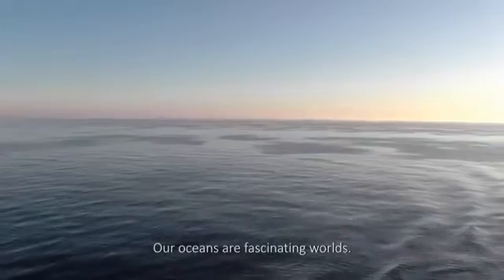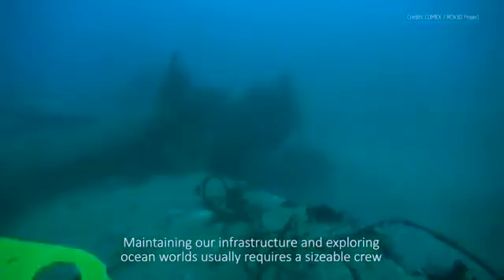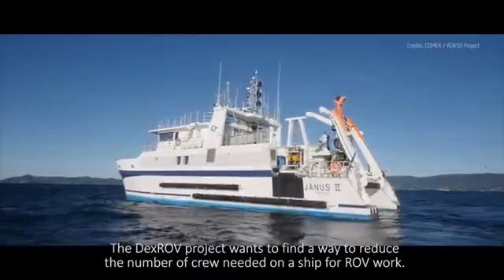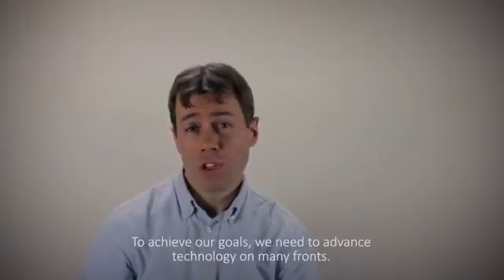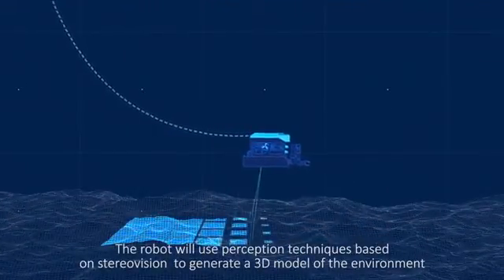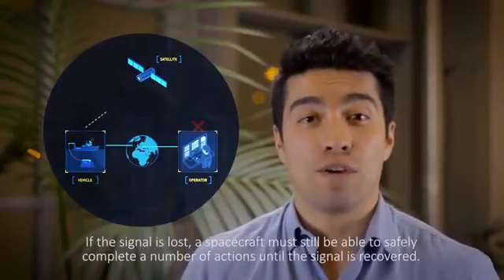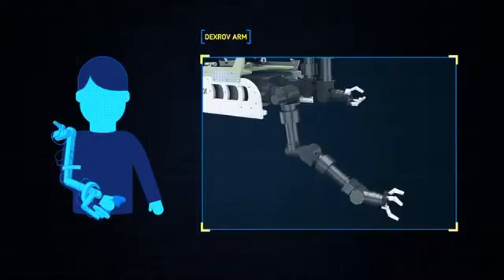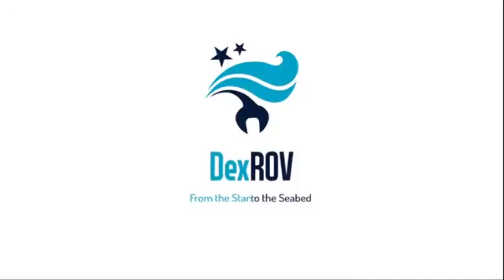Introducing the DexROV project